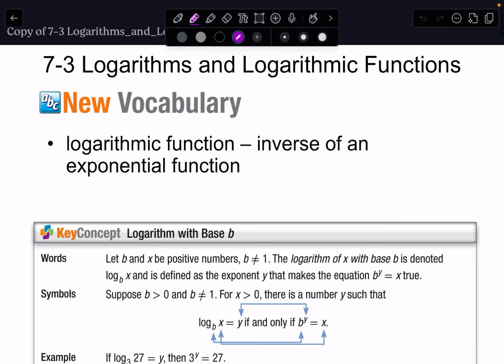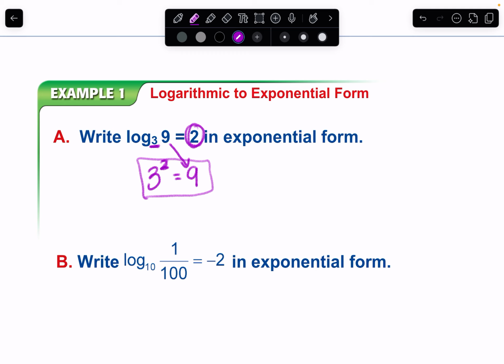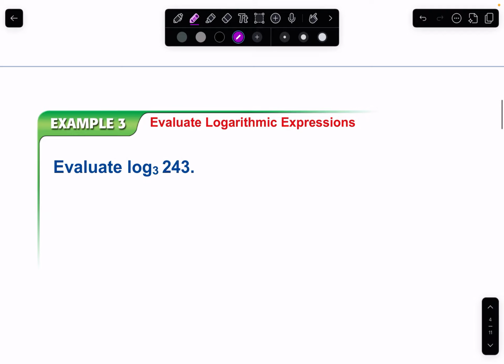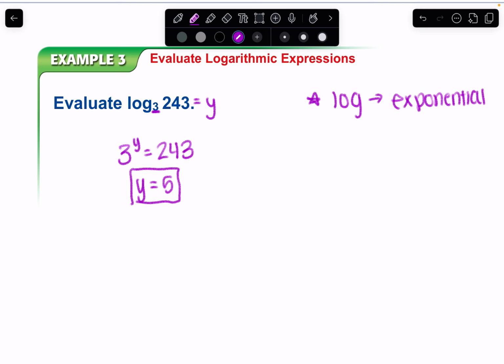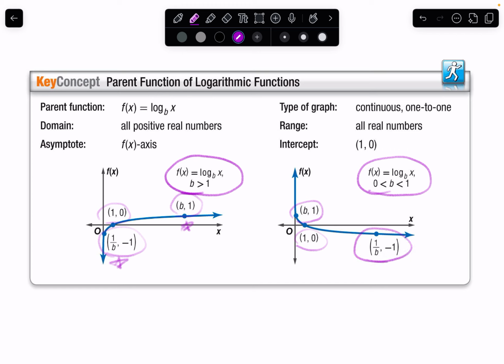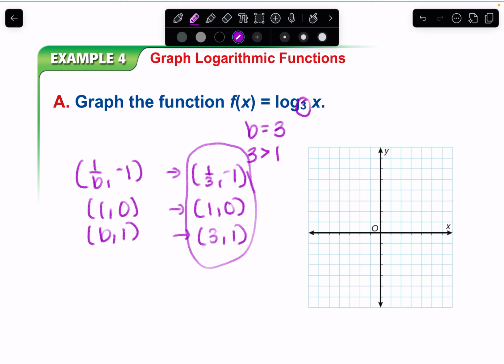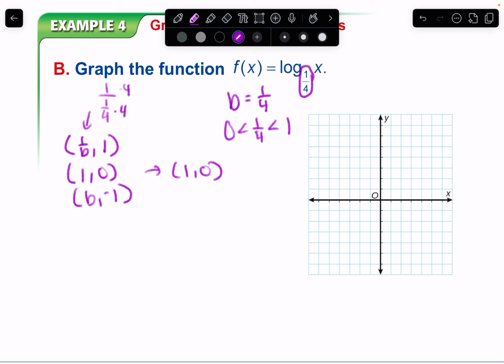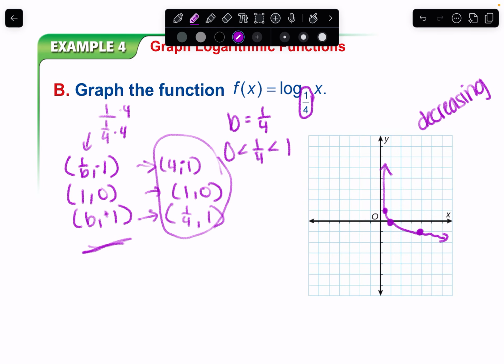Log form to Exponential form